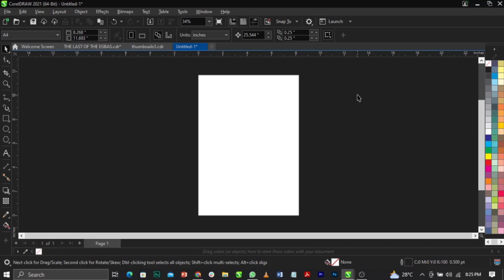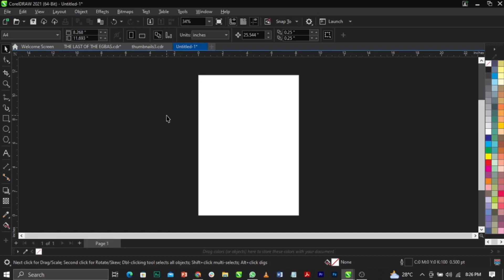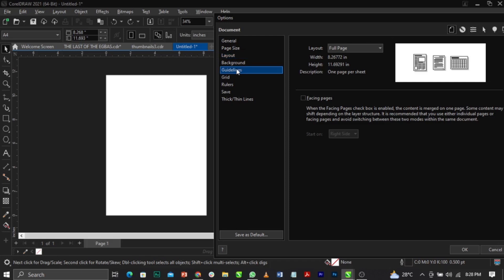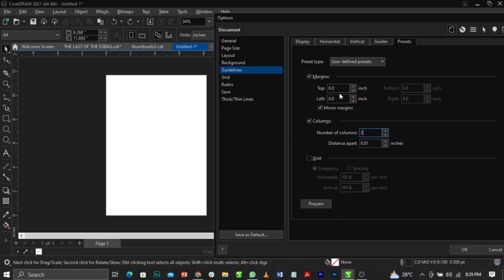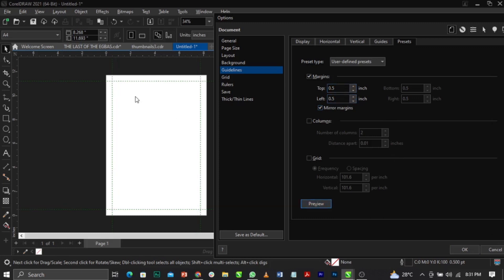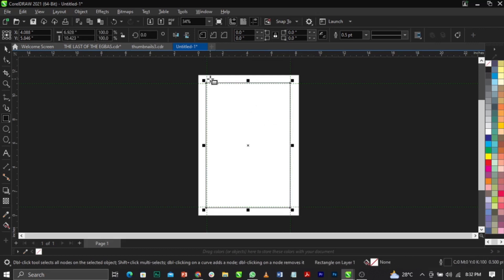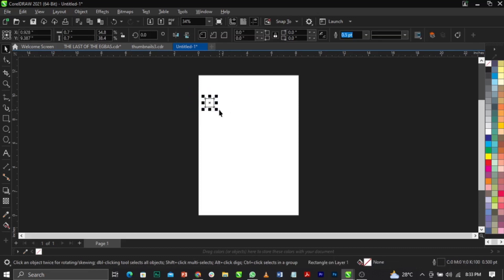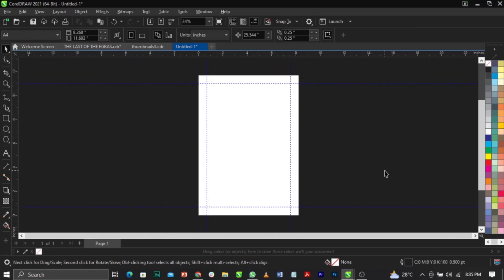Understand Page Layout Margin | CorelDraw Tutorial Beginners Class 2023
In this video, i will explain the use and how to make use of margins in CorelDraw